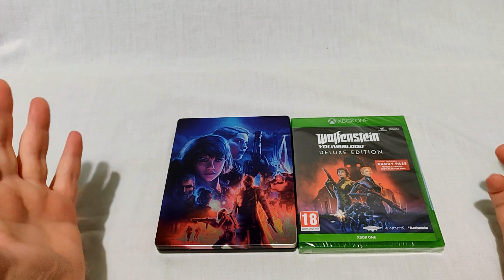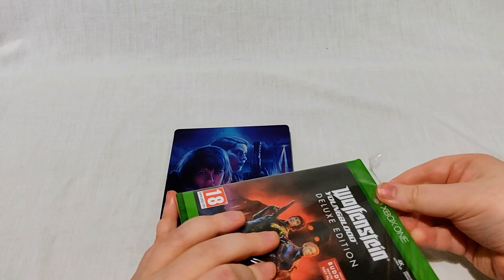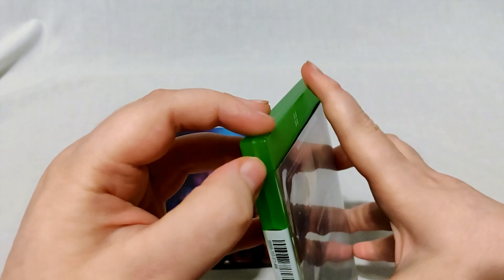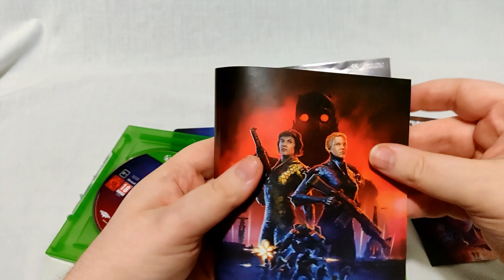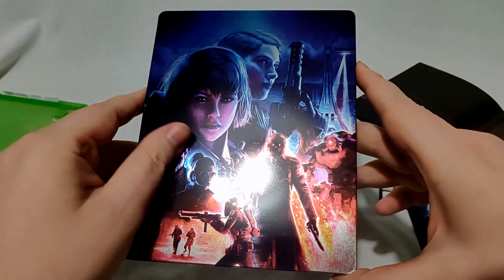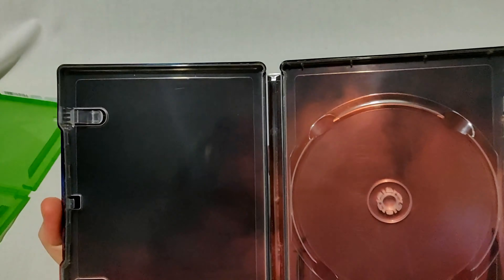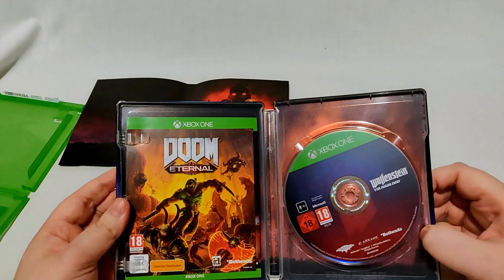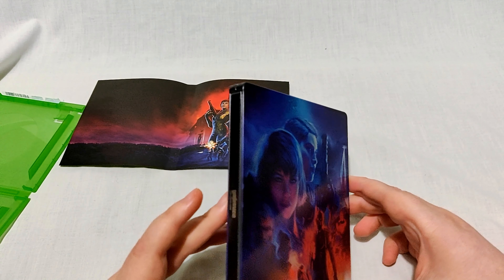Wolfenstein Youngblood Deluxe Edition + Steelbook Unboxing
Unboxing the Deluxe Edition of Woilfenstein Youngblood along with the game's Steelbook!